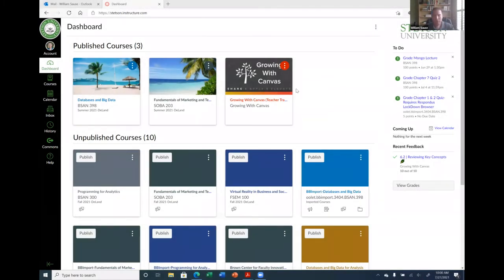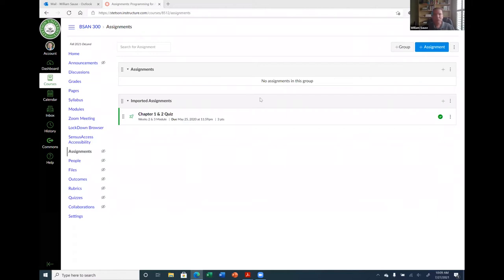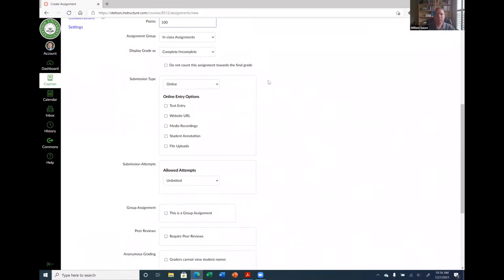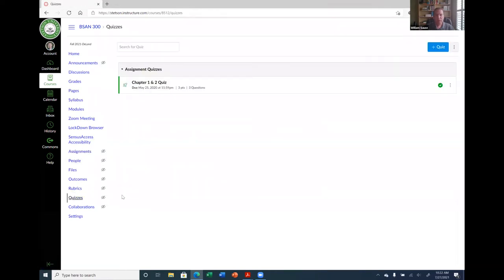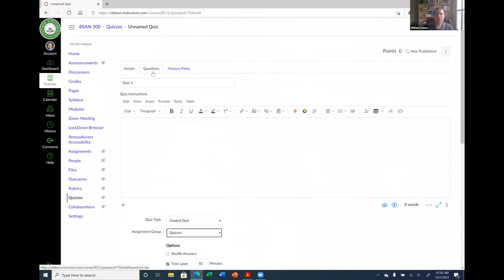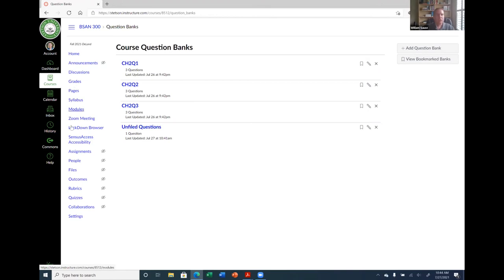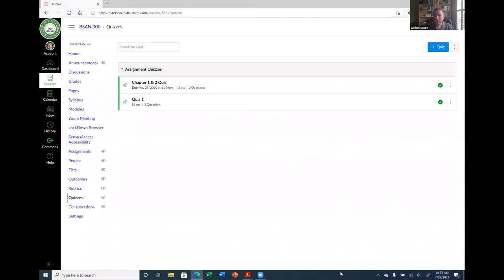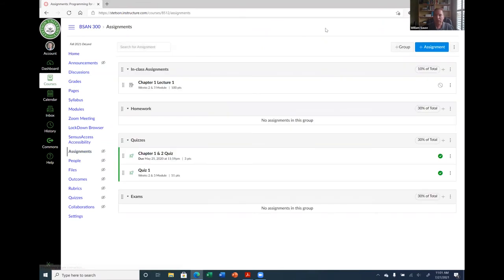Brown Center Workshop Series: Building a Successful Course with Canvas Session 2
Dr. William Sause, Brown Faculty Fellow For Remote And Digital Learning, walks through the steps of building a course in Canvas beginning with your imported Blackboard courses.

Session 2: Assessments, 3rd Party Platform Integration, And Apps
-Creating assignments
-Creating quizzes and exams
-Using Apps and integrating 3rd party learning platforms